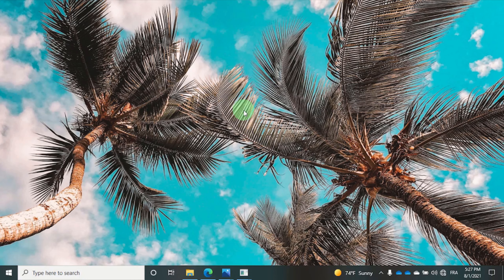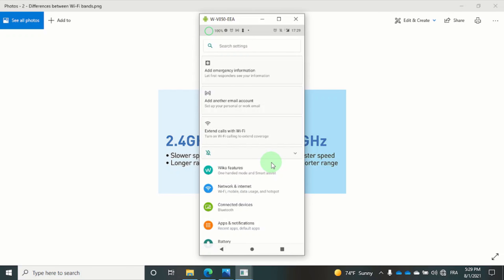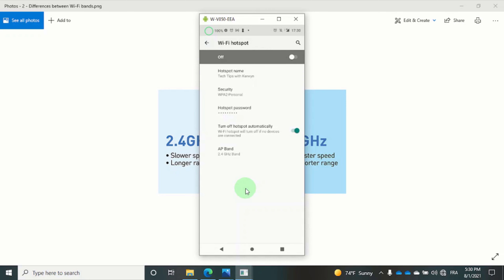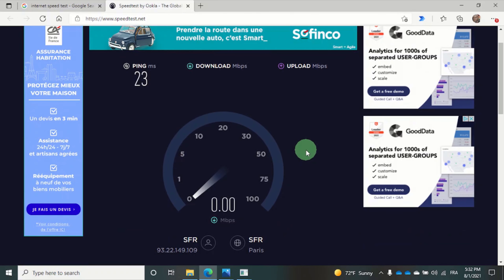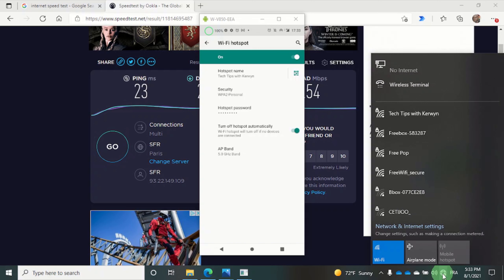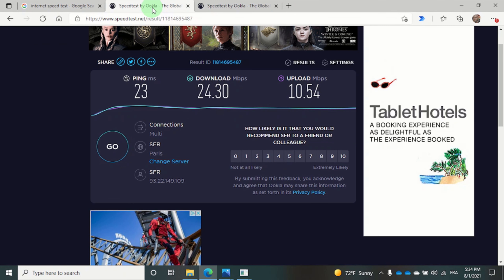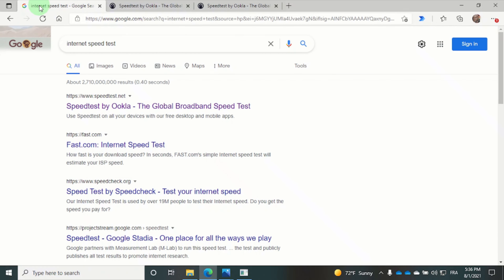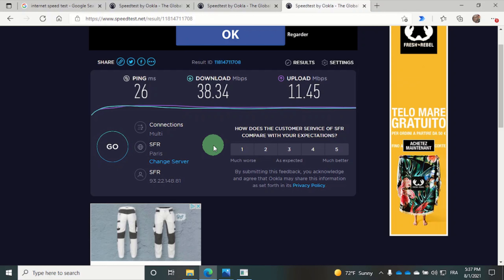How to share a faster Internet connection from your Android smartphone to PC? Faster hotspot on 5GHz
In this video, I'll show you how to get a faster hotspot on your Android phone and compare broadband speeds.